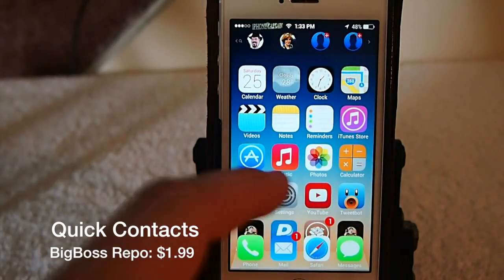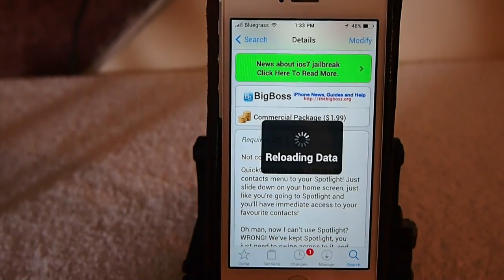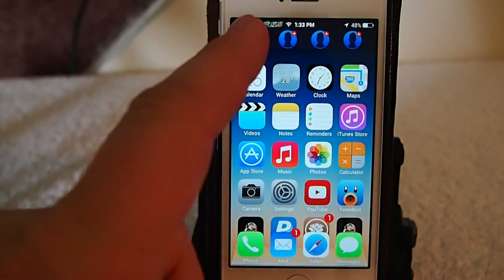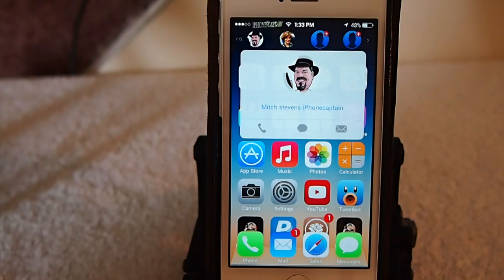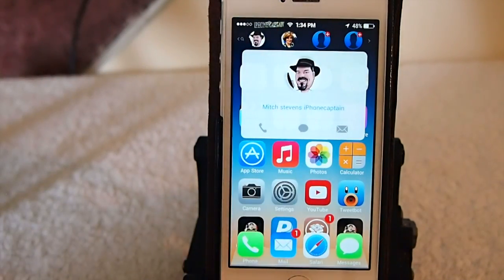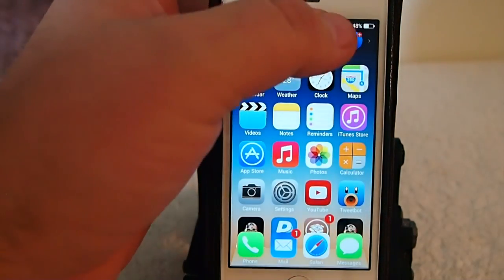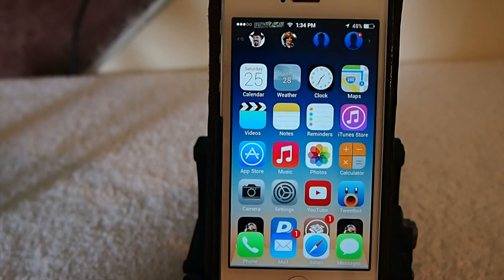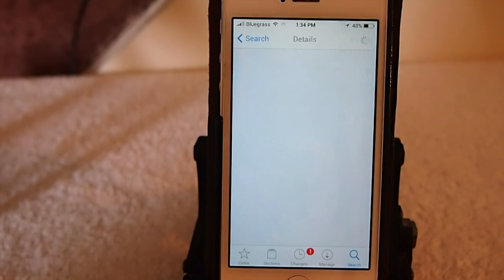iOS 7 Jailbreak 2014: QuickContacts Add Contacts In Spotlight